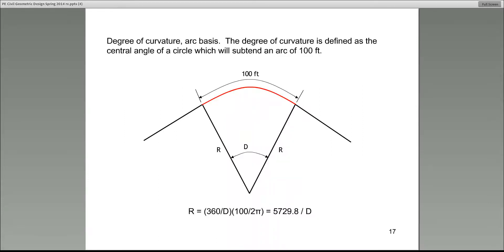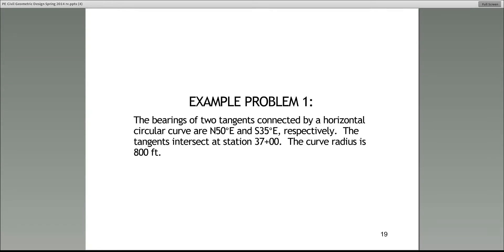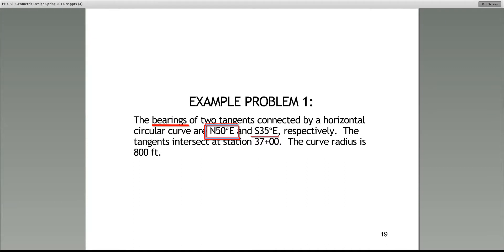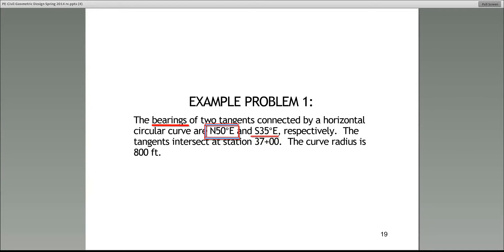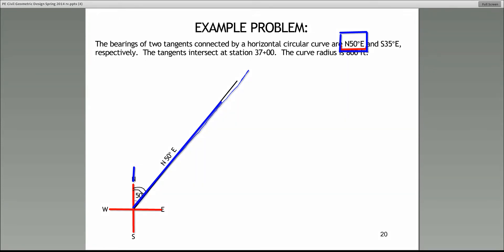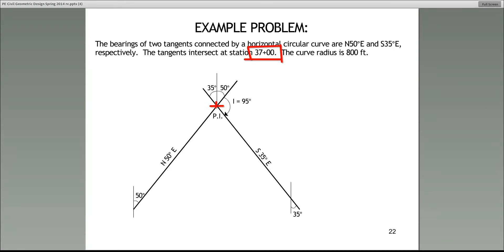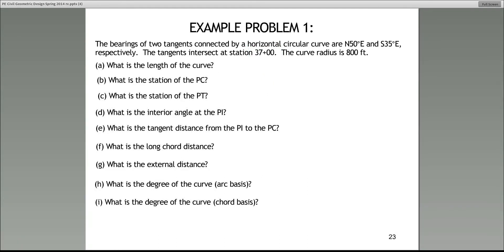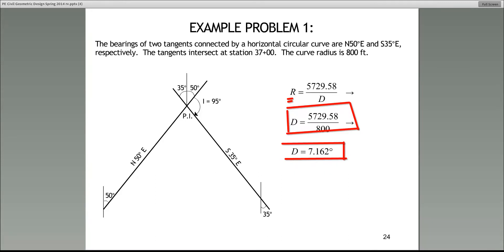Geometric Design of Road Guide For Professional Engineers Part 3/8